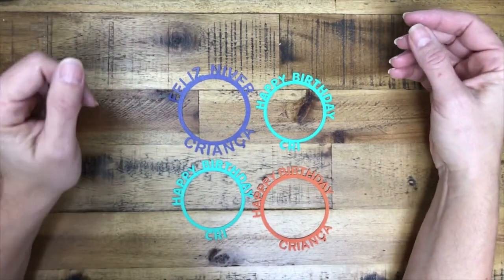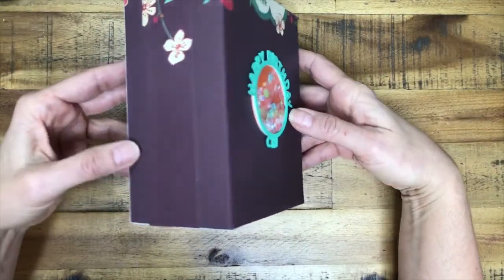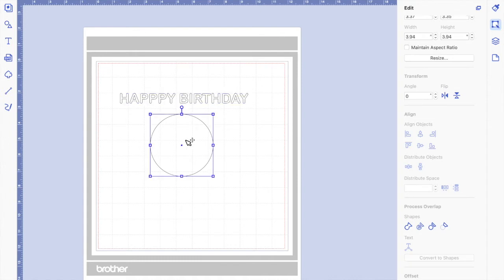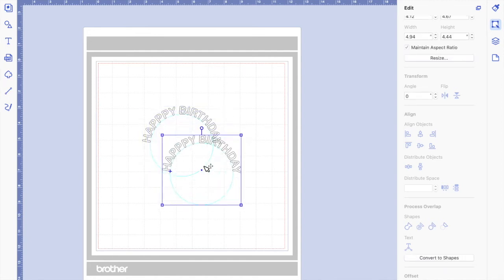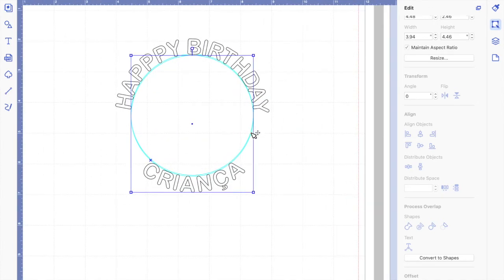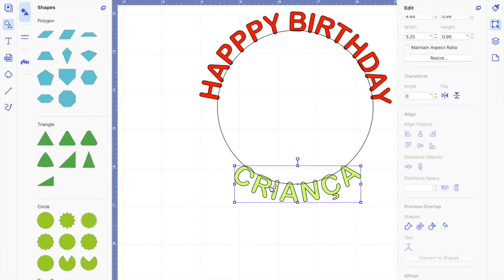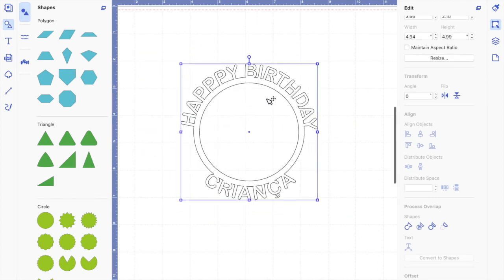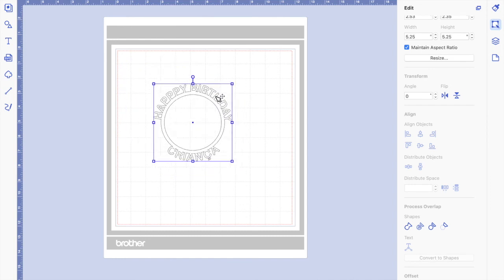ScanNCut: Creating diecuts with Fit to Path on CanvasWorkspace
Learn how to create your own personalized circular diecuts with the "Fit to path" function of the Brother CanvasWorkspace. I will teach you how to design and cut your own with a ScanNCut machine. I will give you examples on how to use them.

If you are interested in the products shown (some of you ask me for direct links), I’ve created an Amazon Affiliate program, so if you consider buying them, please support the channel by using the links below, I truly appreciate your gesture.

Brother ScanNCut SDX125E Electronic DIY Cutting Machine